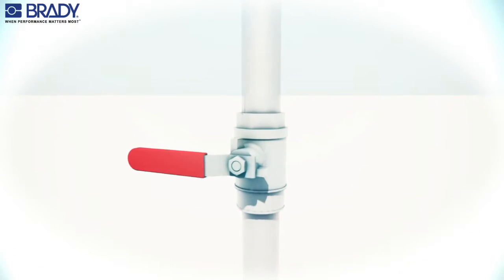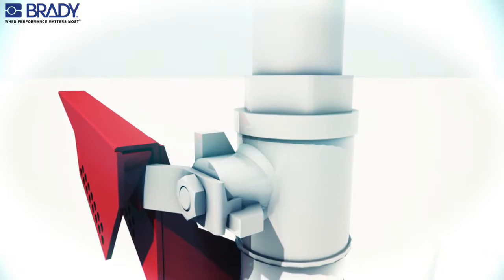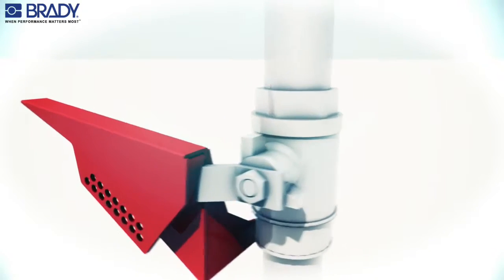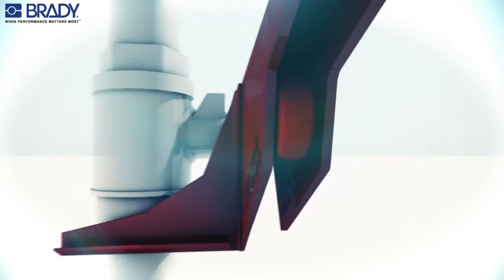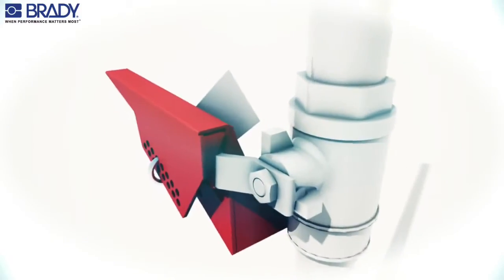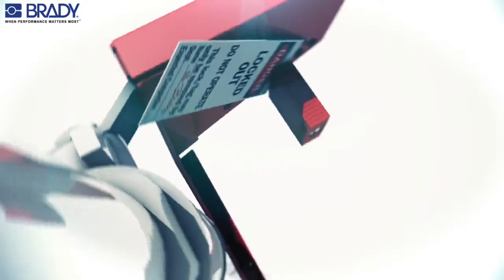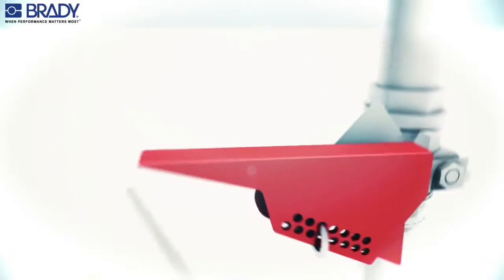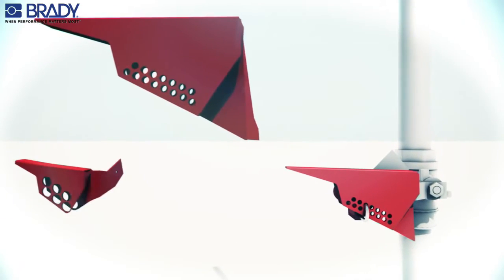How to Install A Brady Ball Valve Lockout Device | Emedco Video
The Ball Valve Lockout helps to insure that valves are closed depending on their use at your site. The lock handle is sandwiched between two durable plastic pieces. A padlock can then be inserted between the two pieces and the valve is locked closed. The lockout is available in nylon or steel in two sizes to fit valves from 1/4" to 3"